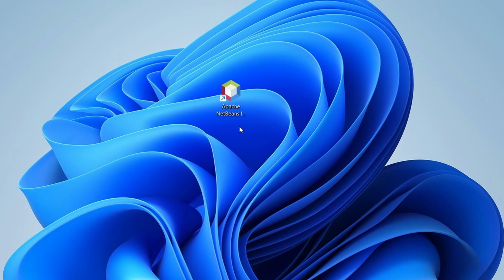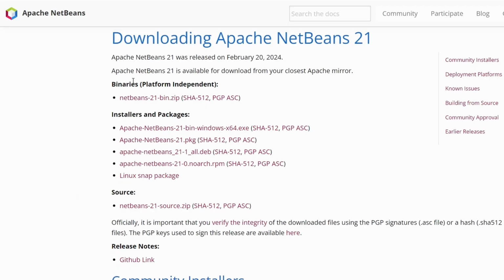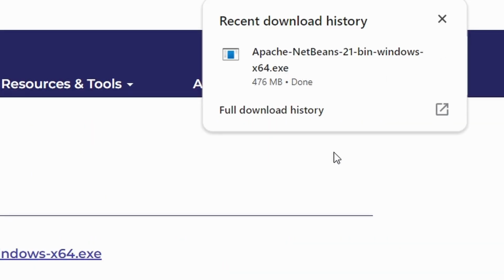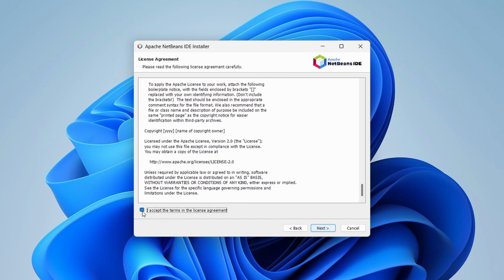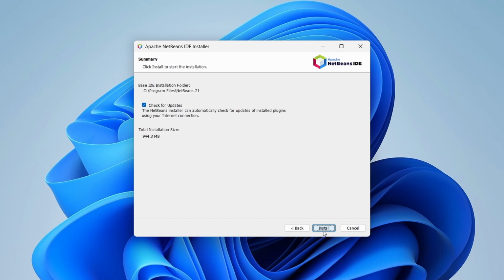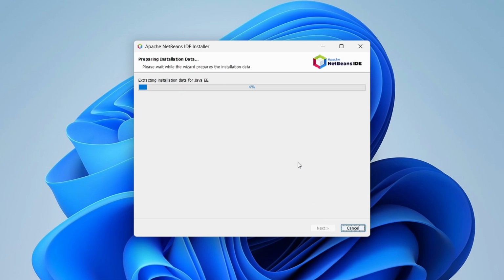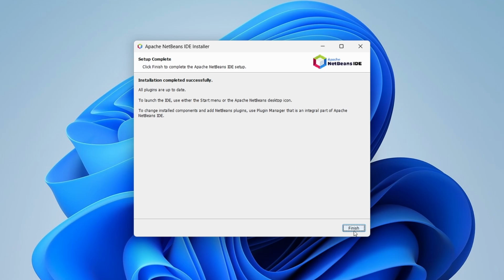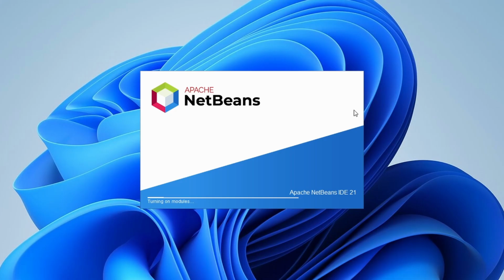How To Install NetBeans In Windows 11/10 | NetBeans Installation Windows 10/11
Today, we're going to show you how to install NetBeans in windows.